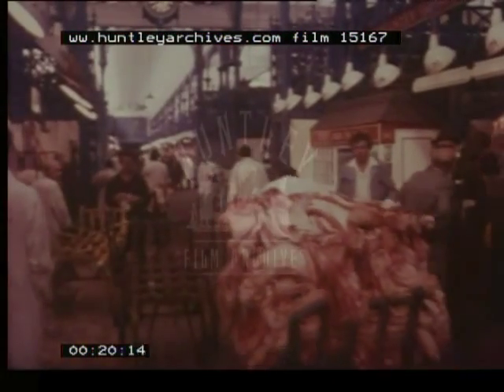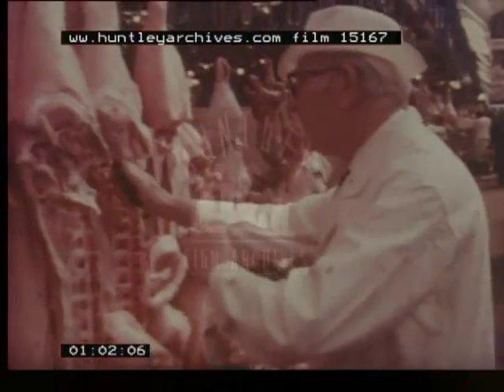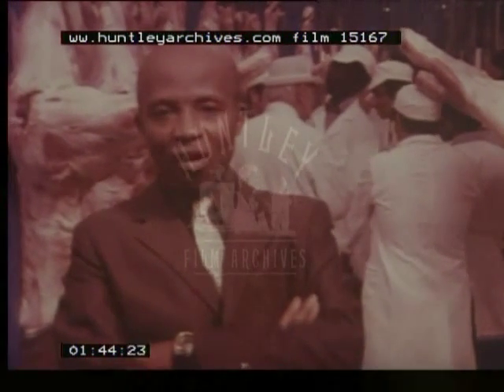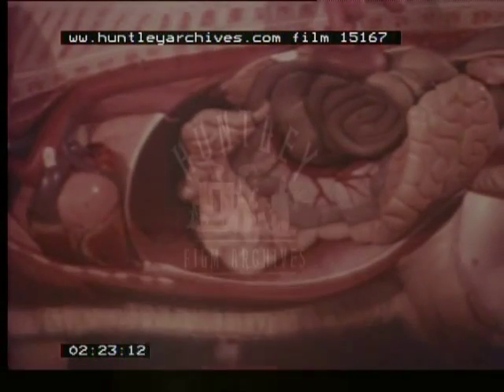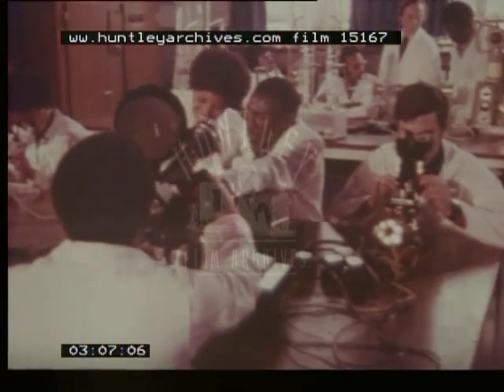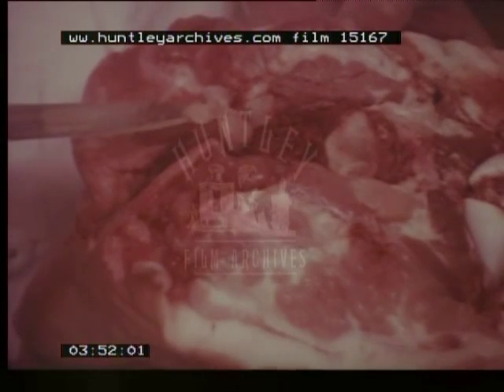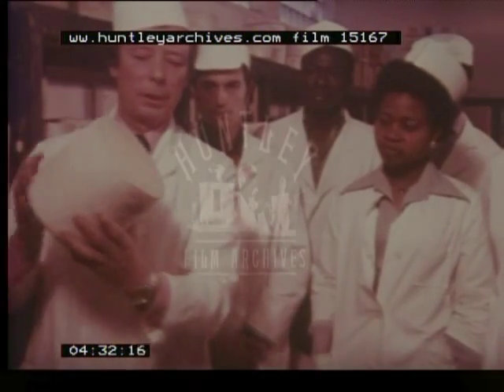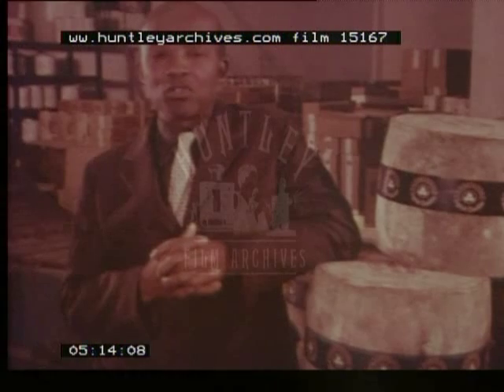Smithfield Meat Market , London, 1970's -- Film 15167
Smithfield Meat Market , London